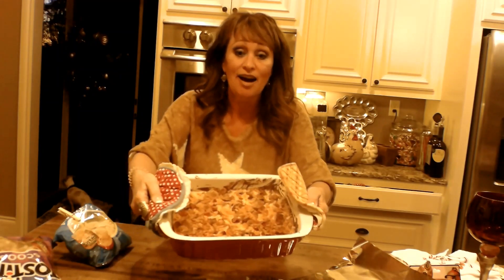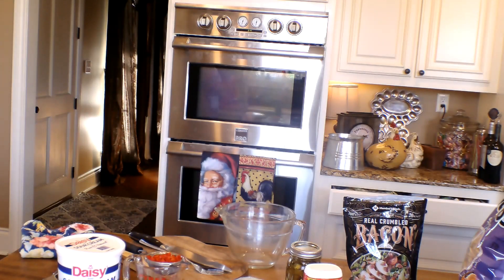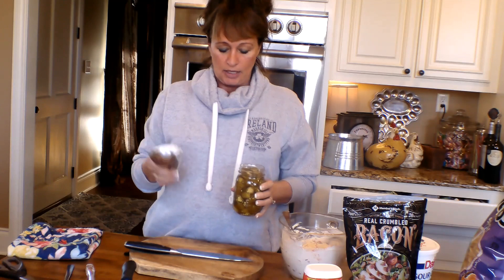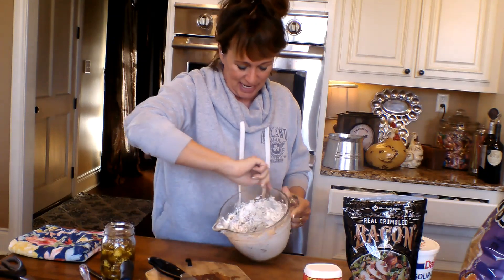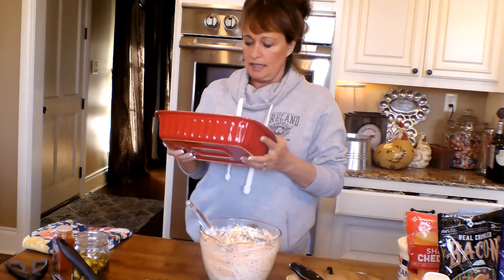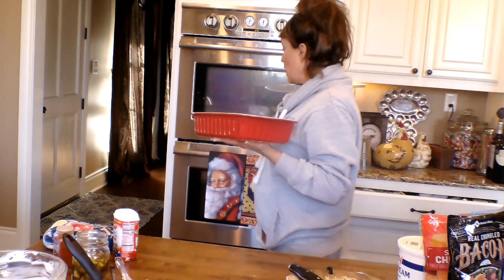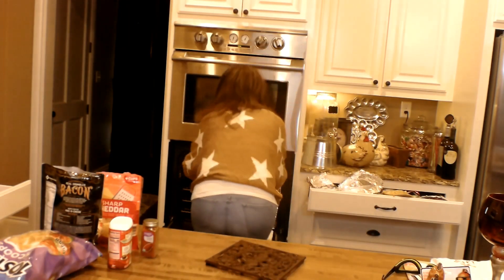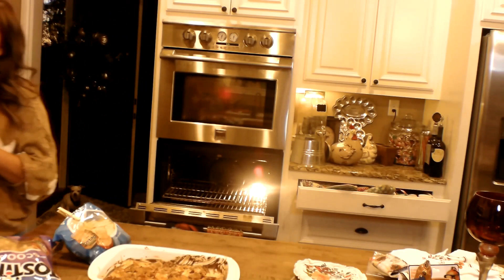JALAPENO POPPER DIP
2 - 8 ounce blocks cream cheese (softened)
1 cup Pickled Jalapenos (chopped)
2 cups of Cheddar cheese (shredded) plus more for sprinkling on top
1/2 cup sour cream
1/2 cup Real Bacon Bits (plus more for sprinkling on top)
1 - 4 ounce jar diced Pimientos
1/2 tsp Smoked Paprika
1 tablespoon Ranch Dressing Mix (powdered)
pinch of Salt
1 container Fried Onion Rings or Fried Jalapenos
Stir all ingredients together and place into a dish to bake at 375 degrees for
20 minutes.  Sprinkle top with additional cheddar, bacon, smoked paprika and fried onion rings.  Serve with Tostitos Scoops and enjoy!